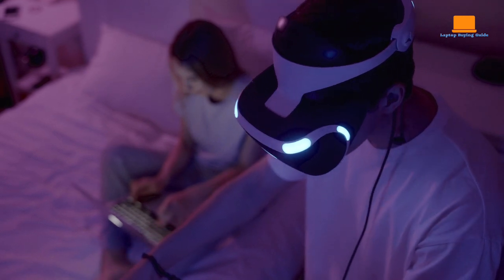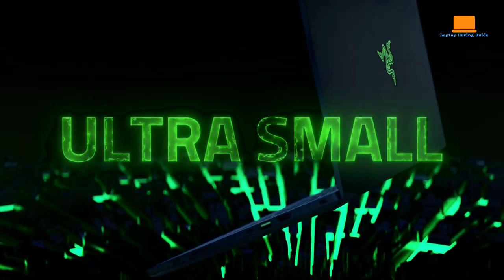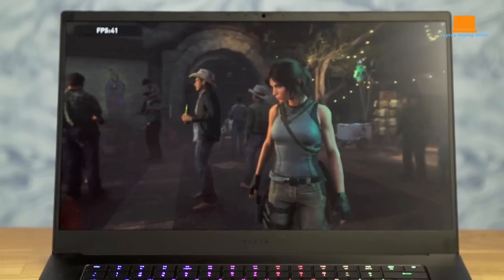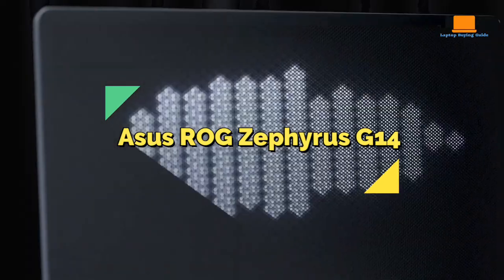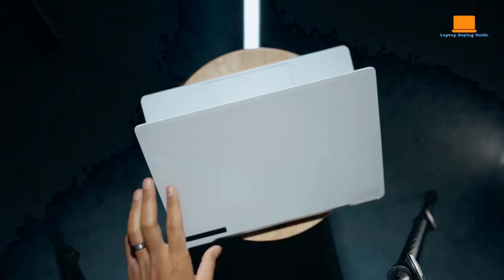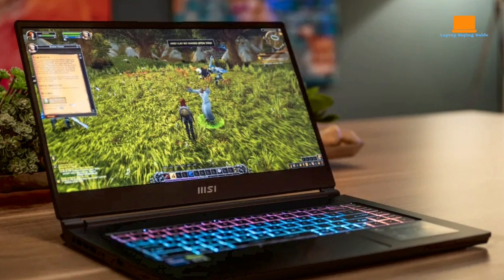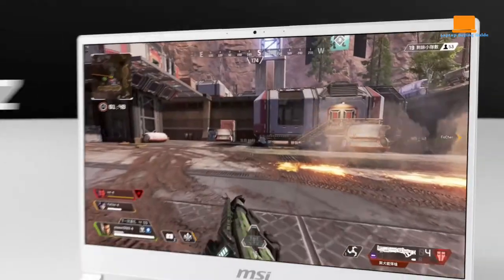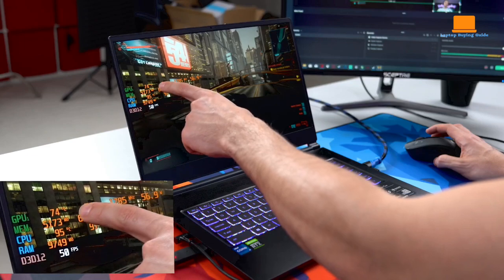Gaming and Video Editing Laptop: The Top Laptops to Consider in 2023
Gaming and Video Editing Laptop: The Top Laptops to Consider in 2023 in USA

➜ Links to the Best Gaming and Video Editing Laptops we listed in this video:

USA Links:

Razer Blade 15:
Asus ROG Zephyr
MSI Stealth 15M Gaming Laptop:

Queries solved:

Best Video Editing Laptops in 2023 | Video Editing Laptop Buyers Guide
Best Video Editing Laptop 2023 [don’t buy one before watching this]
TOP 5: Best Video Editing Laptop 2023
Watch BEFORE Buying a Video Editing Computer | 2023 Buyers Guide
gaming laptop
rtx 4070 laptop
pc gaming
gaming laptop 2023
gpu comparison
rtx 4050 laptop
nvidia graphics card comparison
nvidia rtx 4090
gaming laptop buying guide
best gaming laptop 2023
which graphics card should i get
which graphics card is best for laptop
gaming comparison
most powerful laptop gpu
RTX 4050 laptop
RTX 4060 laptop
RTX 4070 laptop
RTX 4080 Laptop
RTX 4090 laptop
predator helios neo 16
Predator Triton X